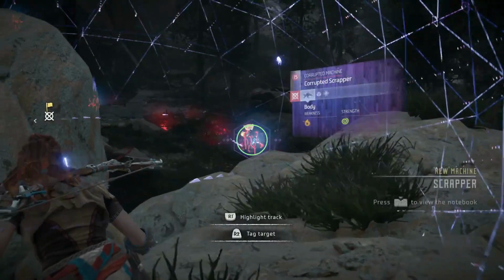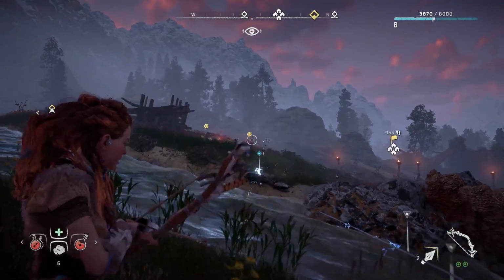HORIZON ZERO DAWN NEW Trailer The Combat Gameplay (PS4 / PS4 PRO) 2017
HORIZON ZERO DAWN NEW Trailer The Combat Gameplay